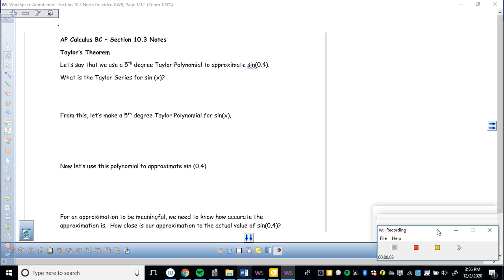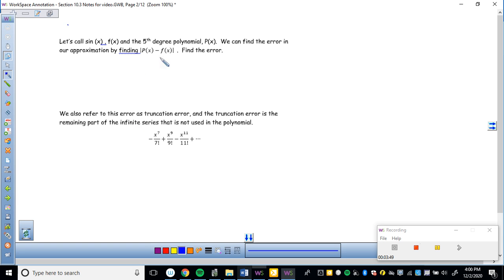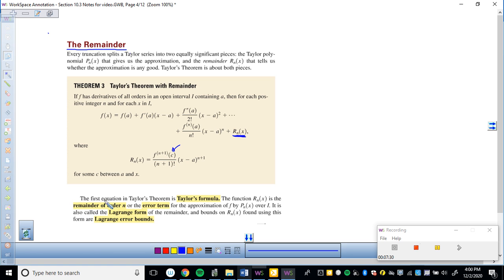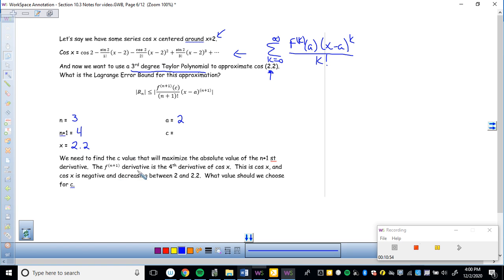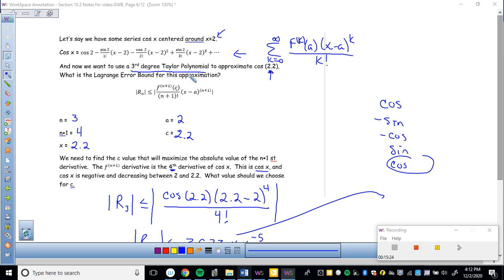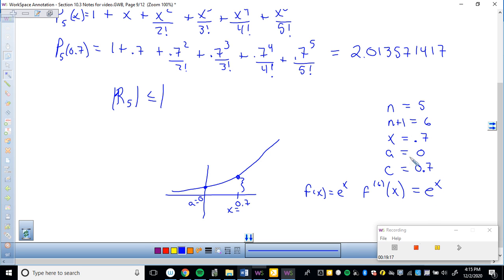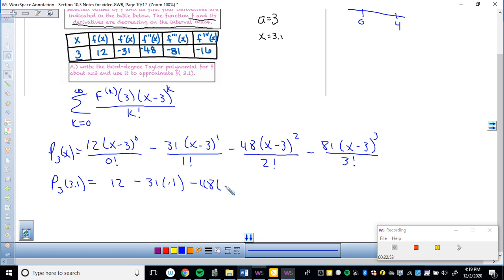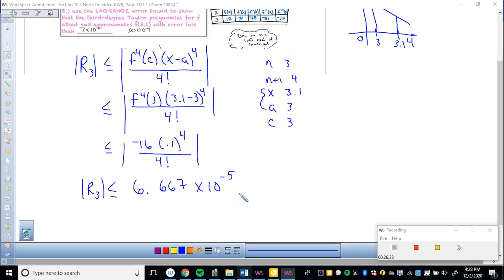Section 10 3 Notes Lagrange Error